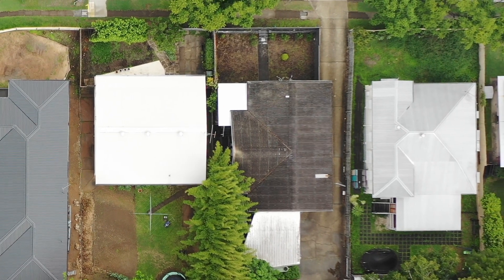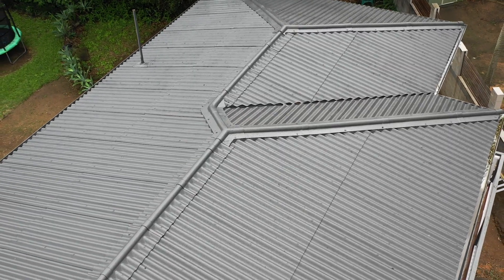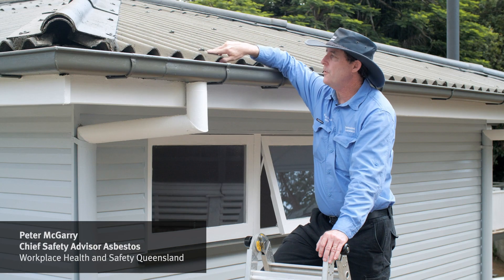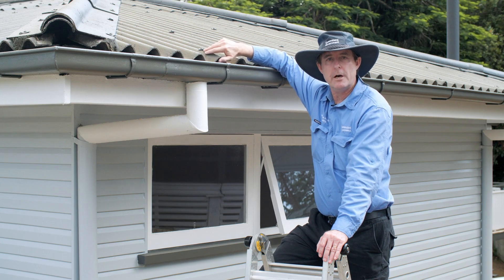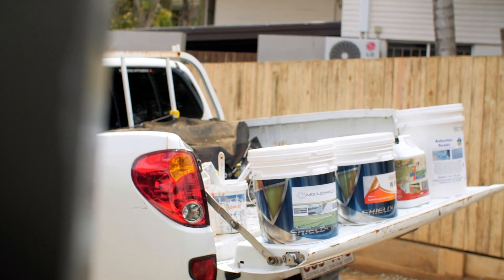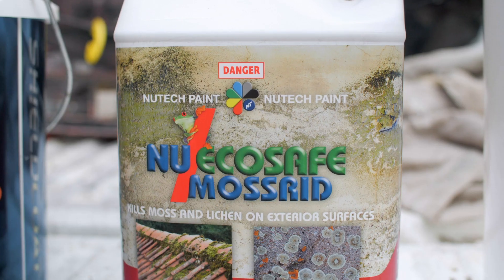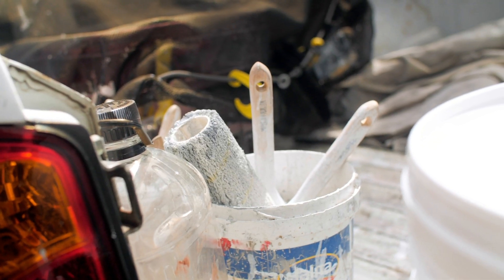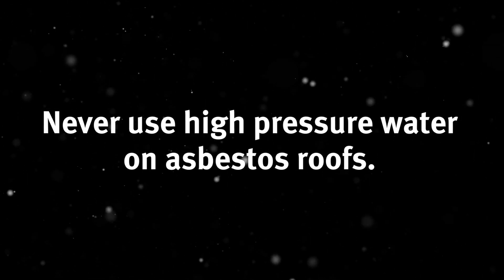Cleaning Asbestos Roofs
Cleaning an asbestos roof can be dangerous if not done properly. This short film will show you how to avoid damaging or disturbing asbestos on your roof to keep you and your neighbourhood safe from deadly asbestos fibres.